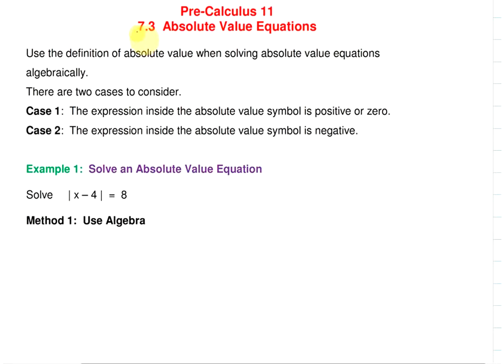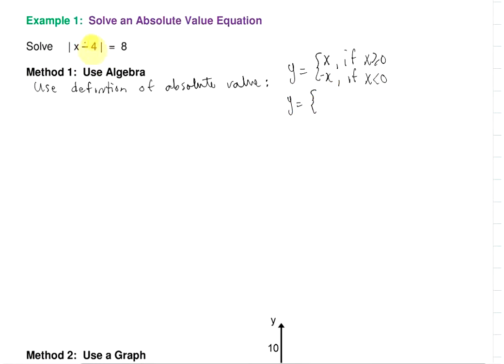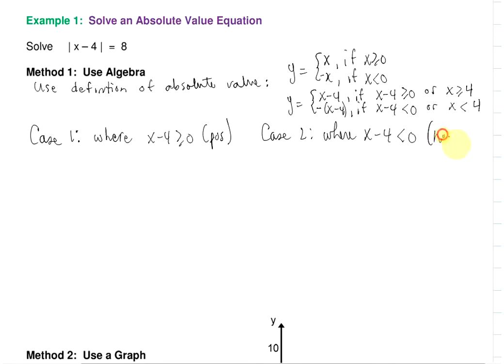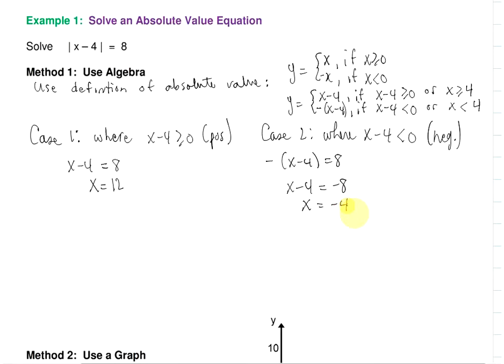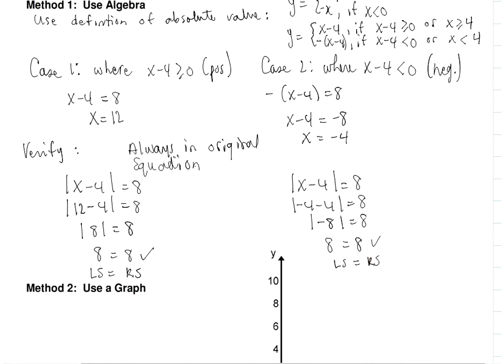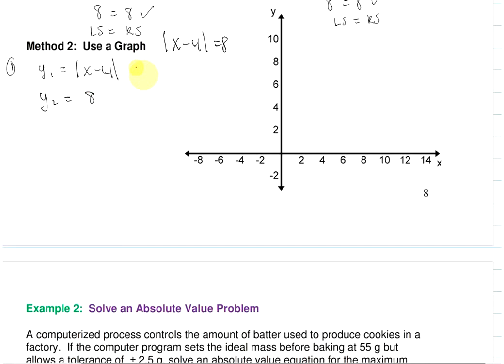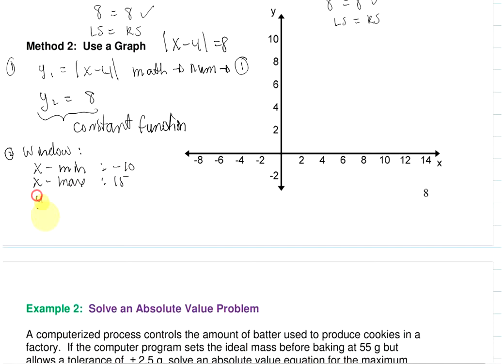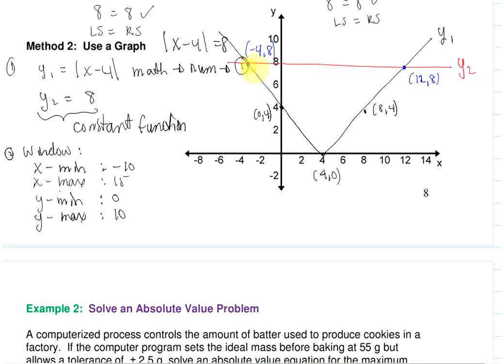7.3 Absolute Value Equations Part 1